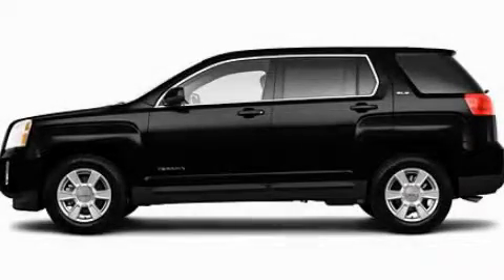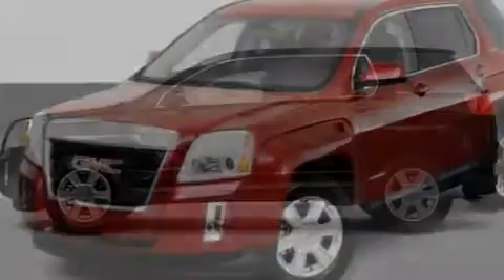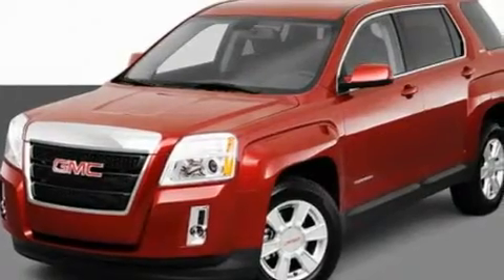Pre-Owned 2011 GMC Terrain Lincolnwood IL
Year: 2011
 Make: GMC
 Model: Terrain
 Engine: 2.4 I4
 Trans.: Automatic
 Exterior: Black

 Interior: Black

 6900 N. McCormick Blvd